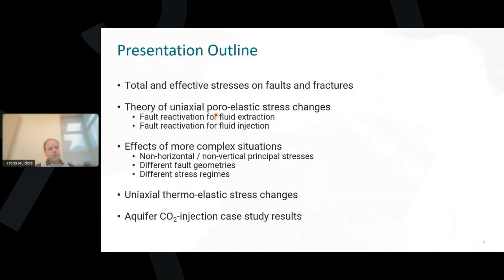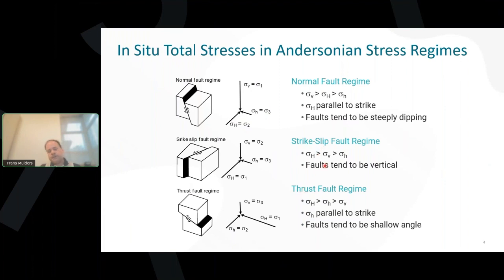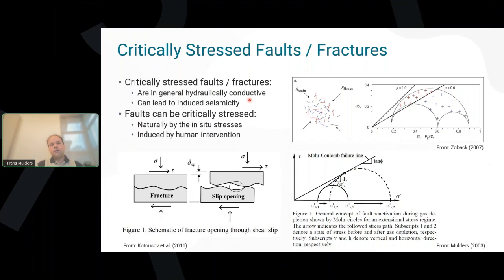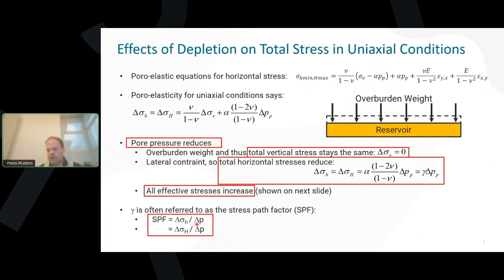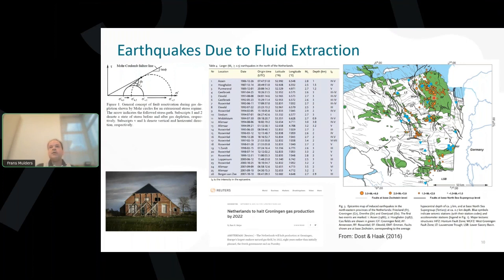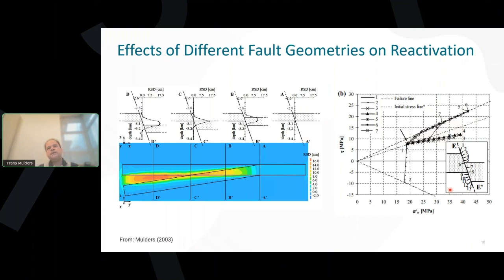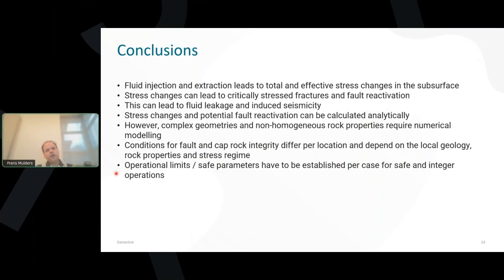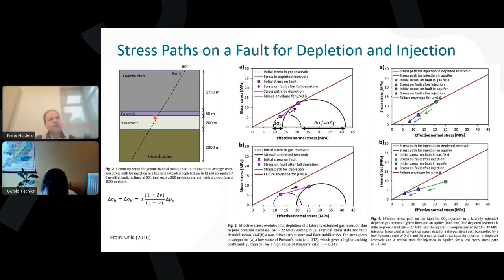SPWLA ASET SIG - Effects of Injection Pressure and Temperature on Fault Integrity by Frans Mulders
Changing pore pressures has a direct effect on effective stresses in the subsurface. Effective stress changes cause rock deformations, which can in turn lead to fault reactivation. Similar effects happen because of temperature changes via the thermal expansion coefficient of the rocks.

This presentation will give a brief overview of poro-thermo-elastic principles in a subsurface reservoir subjected to changes in pore pressure and temperature. A distinction is made between depletion and injection. The added value of numerical models compared to analytical models is discussed. The principles are illustrated by several practical real-life examples and case studies.